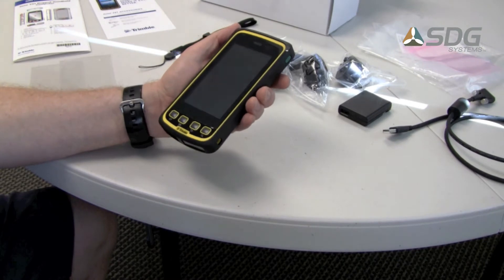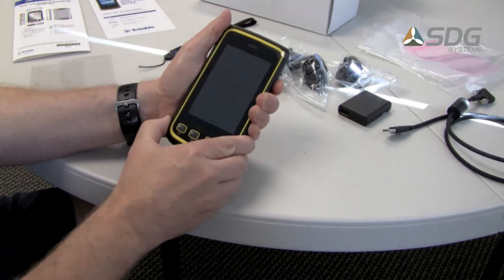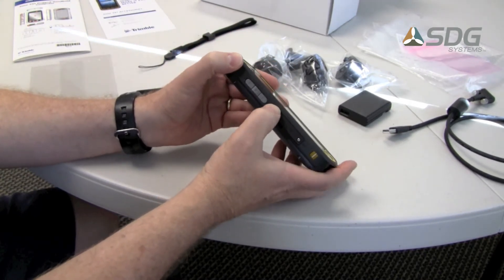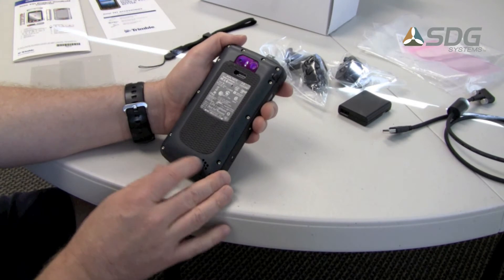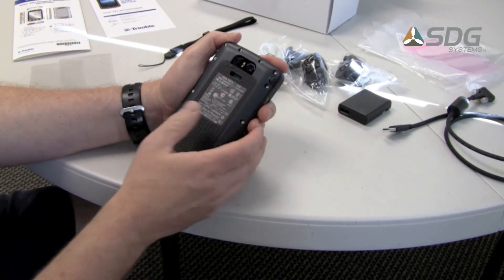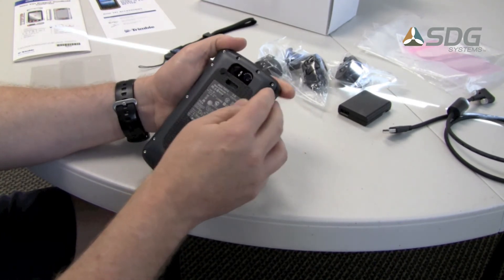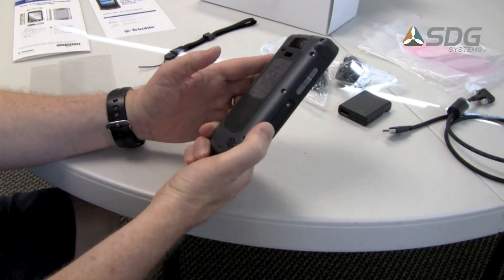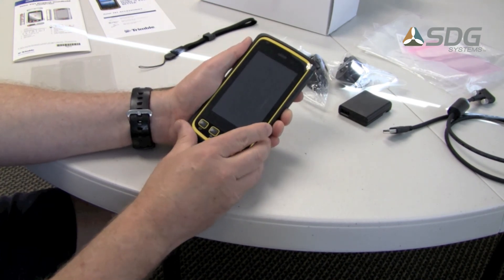Trimble Juno T41 Intro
Hardware overview of the new Trimble Juno T41 rugged mobile device.

Key Features:
- Rugged design certified to MIL-STD-810G and IP65 or IP68
- Choice of operating systems: Windows Embedded Handheld 6.5 or Android 2.3.4
- 4.3" WVGA sunlight-readable display protected by Gorilla® Glass
- Multi-touch user interface with capacitive stylus compatibility
- 8 megapixel camera with dual LED flash and geo-tagging
- 3.75G cellular data, text and voice capability
- 1 GHz TI OMAP processor with 512 MB RAM and up to 16 GB Flash storage
- Bluetooth and Wi-Fi b/g/n with Cisco certified extensions v4
- GPS receiver with 2 - 4 meter accuracy
- MCX port for optional External GPS Antenna to increase yield opportunity
- Accelerometer
- Electronic Compass
- Robust custom port with USB 2.0 full speed protocol
- Conversion cables available for 9-pin Serial port or USB host port
- Full-Day battery life, and an optional External Battery Pack for even longer run-time
- Support for 10 languages: English, Chinese (simplified), French, German, Italian, Japanese, Korean, Portuguese, Russian and Spanish